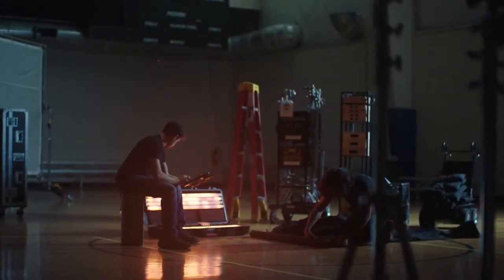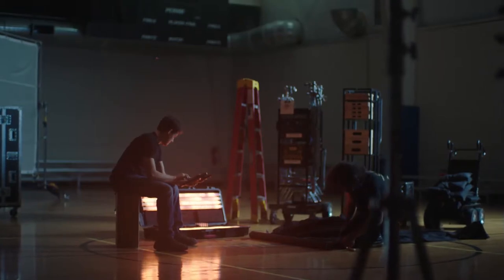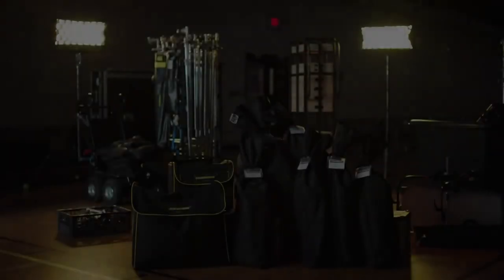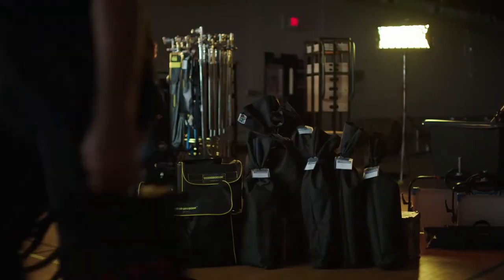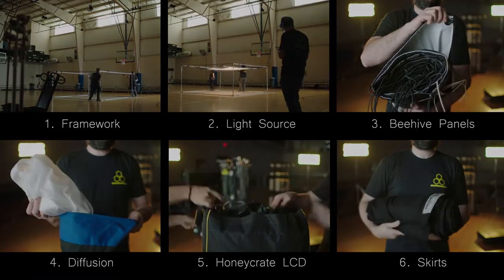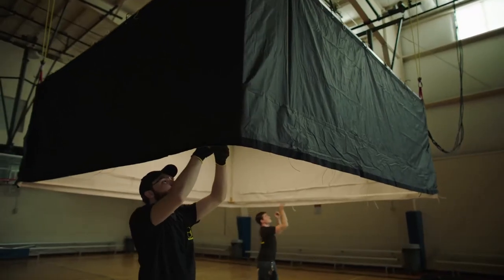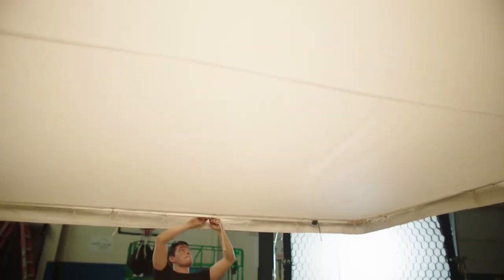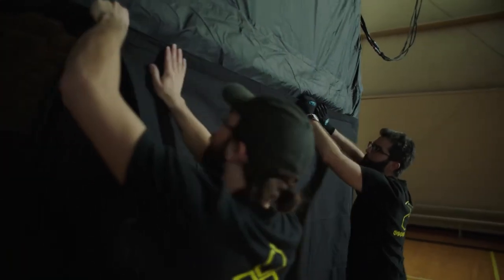Honeycrates BeeHive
This video will show you one way to build a Honeycrates Bee Hive Soft Box Kit.